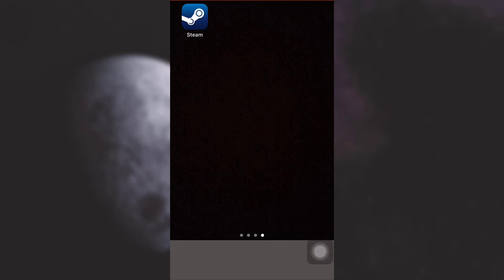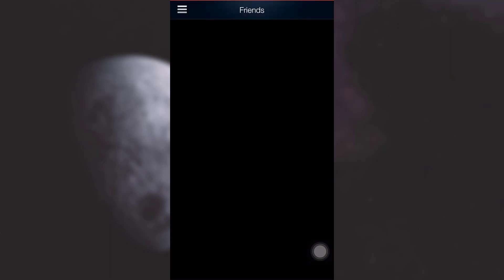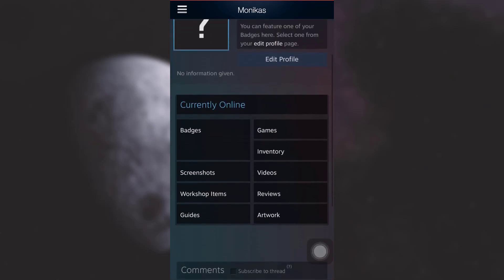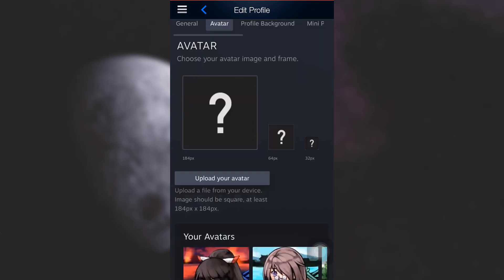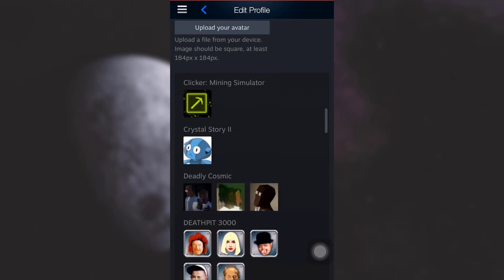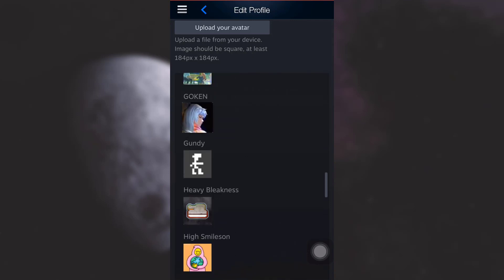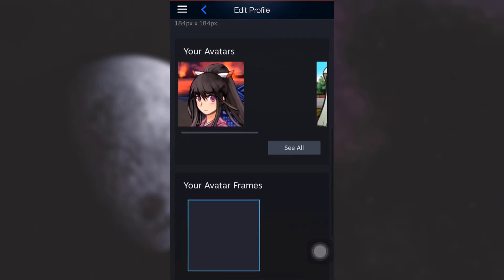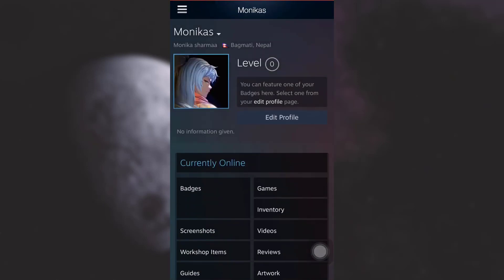How to Change Steam Profile Picture | 2021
In this tutorial video I will quickly guide you on how you can change our profile picture of Steam Account.